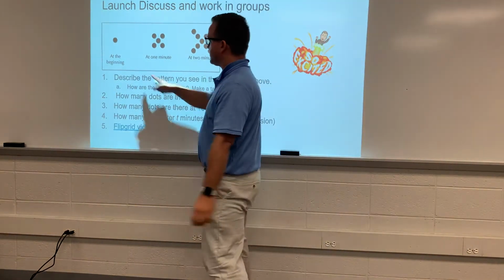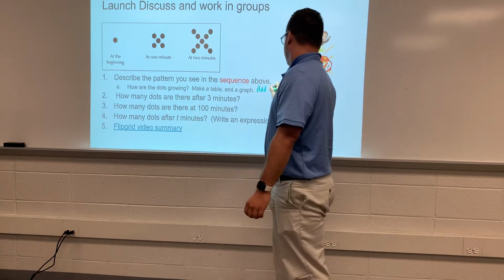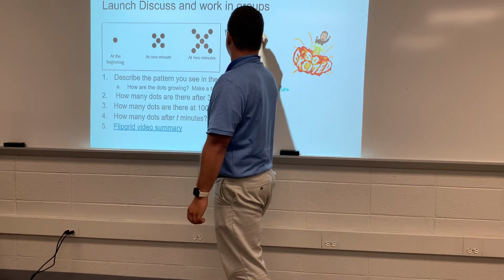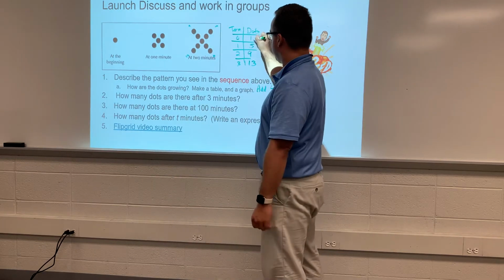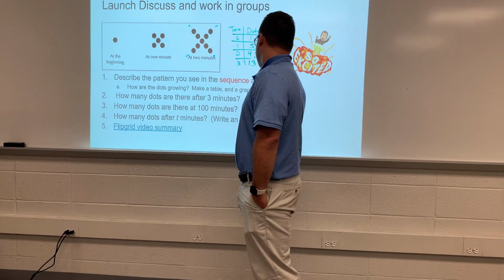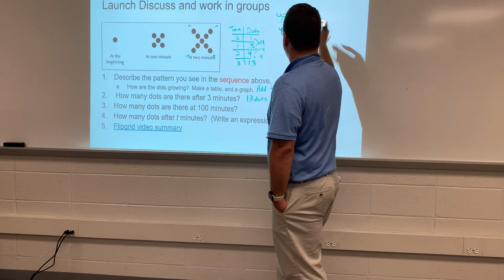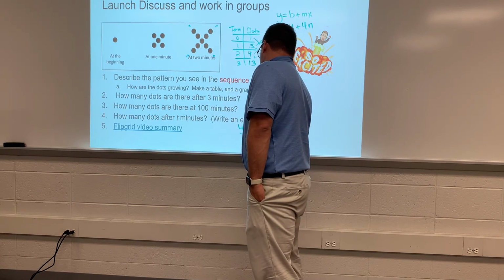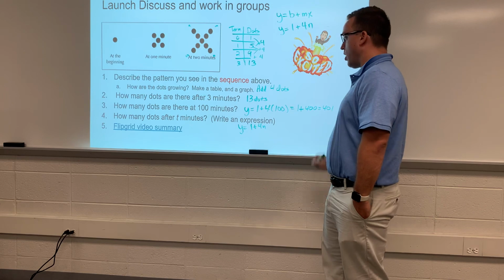1.2 Task Summary